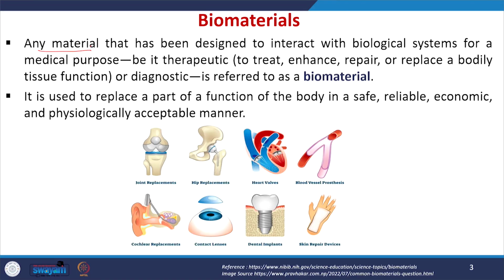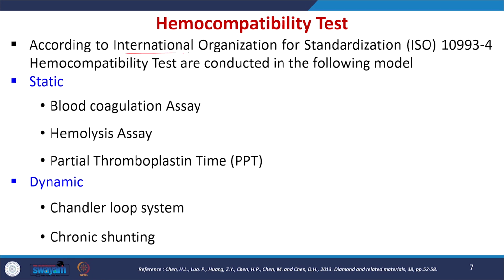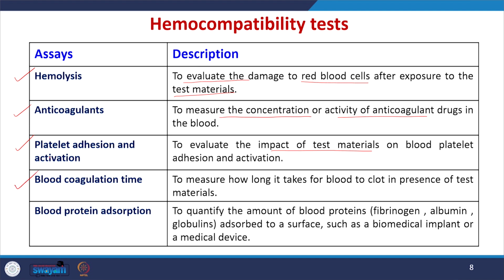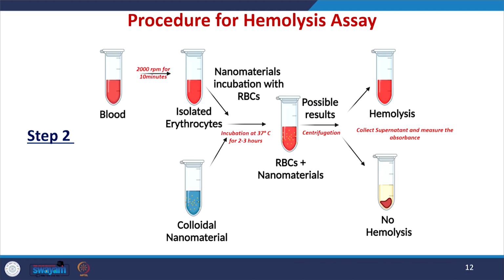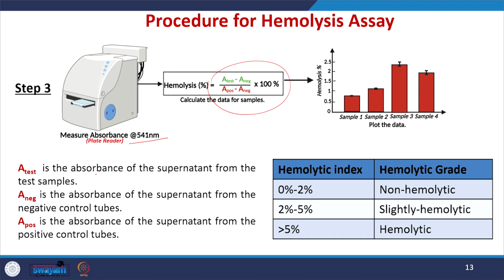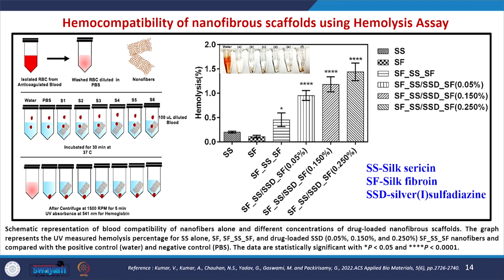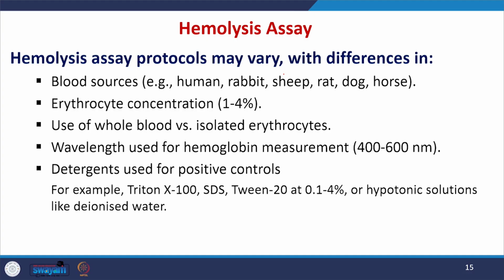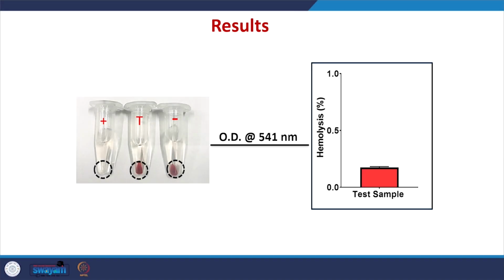Lecture 20: In vitro Hemocompatibility Test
In this video, we explore in vitro hemocompatibility testing, a crucial step in evaluating the blood compatibility of biomaterials for medical applications. Learn about biocompatibility and hemocompatibility, along with the hemolysis assay, a key test to assess the interaction between materials and red blood cells. Finally, watch a demonstration of the hemolysis assay.